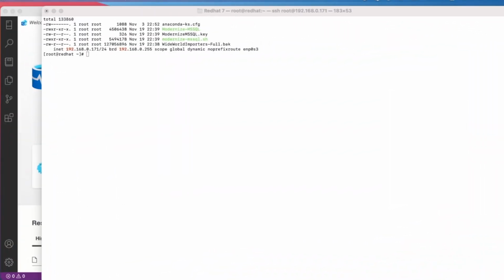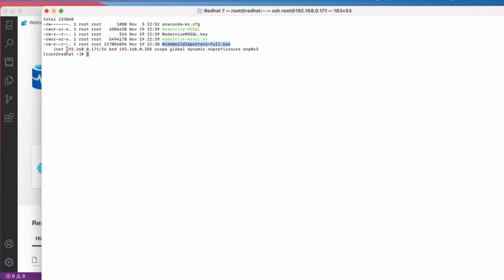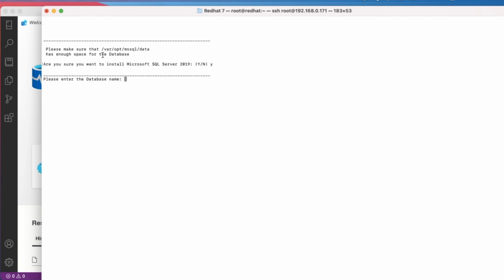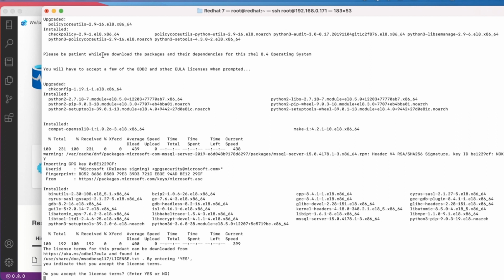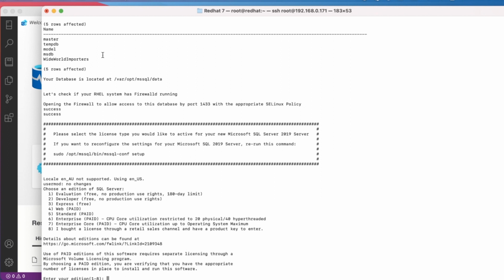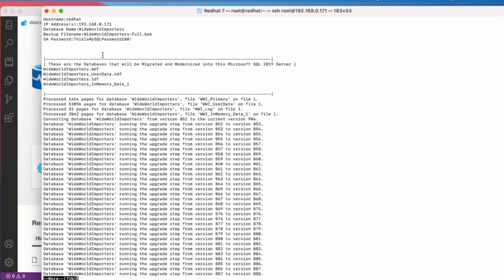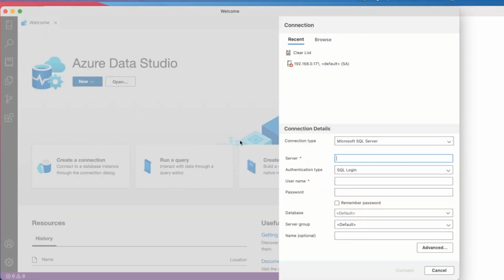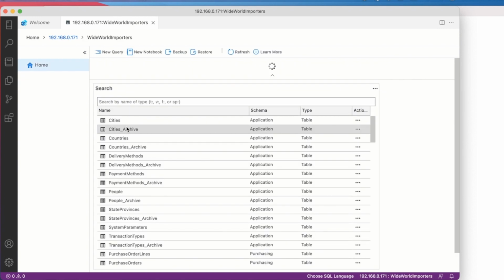Modernize Microsoft SQL 2019 Server